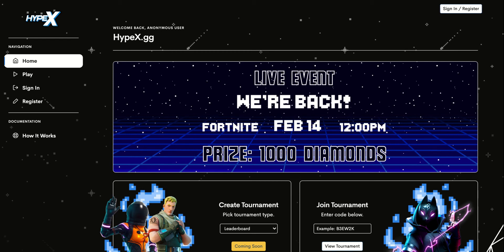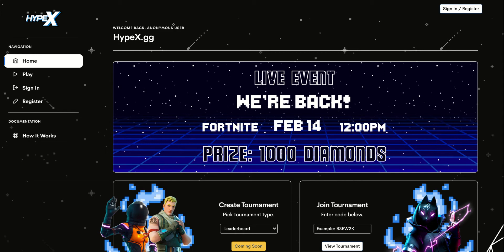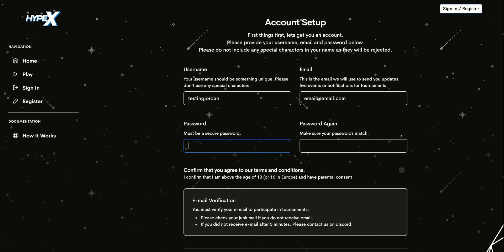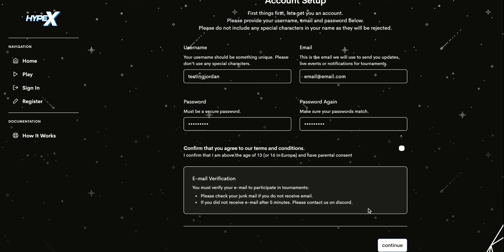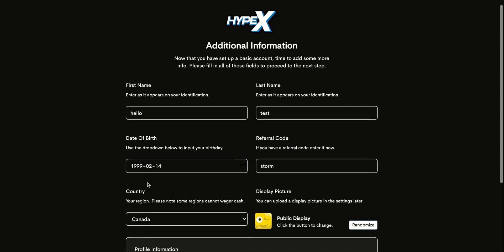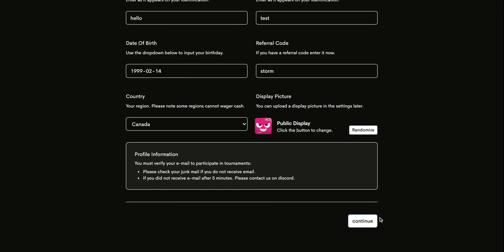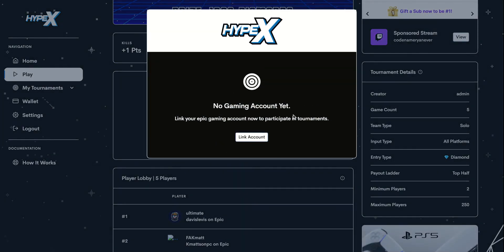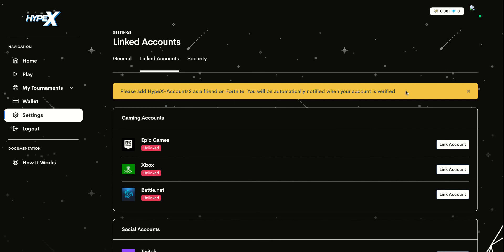HypeX.gg | Testing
New updated video to follow once the new platform is launched